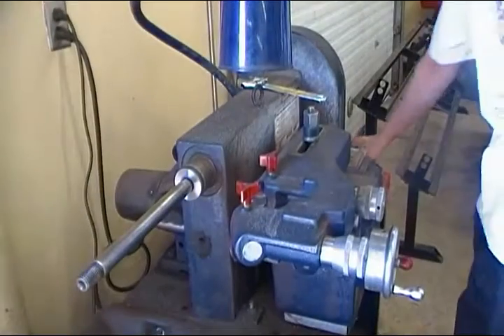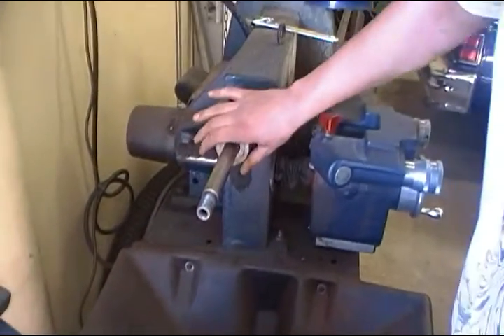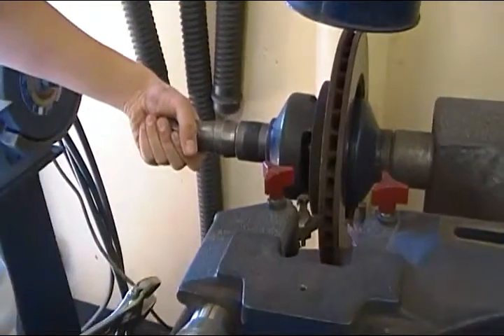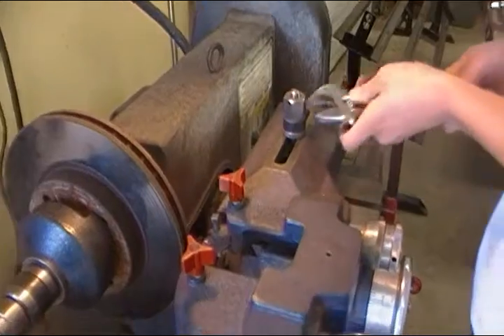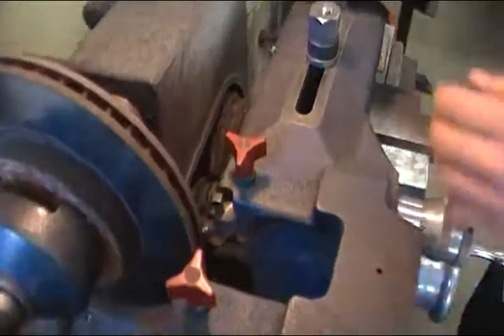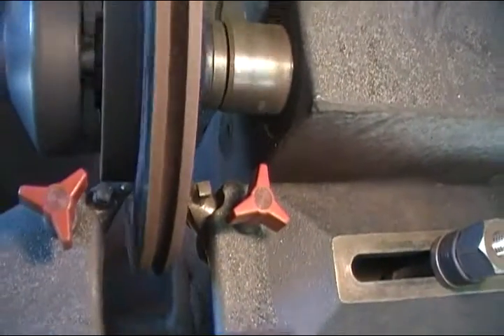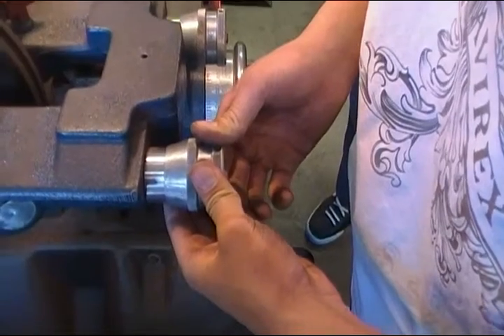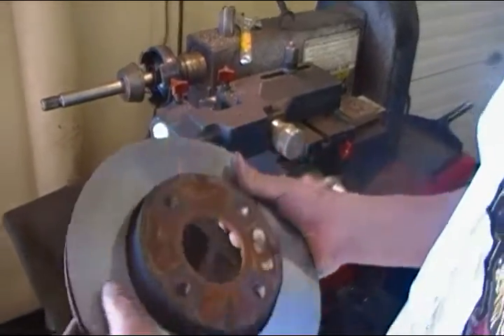Harjot Brake lathe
Brake rotor machining